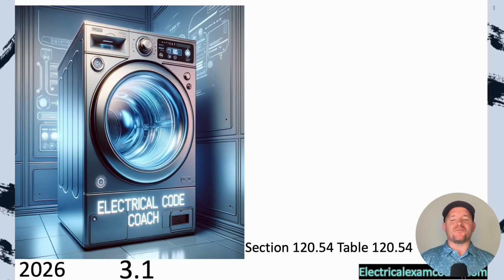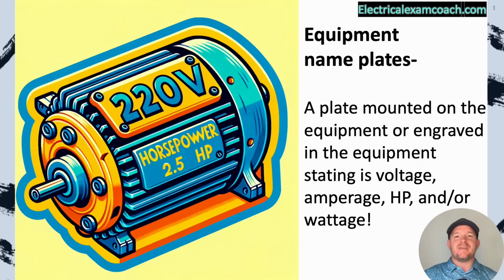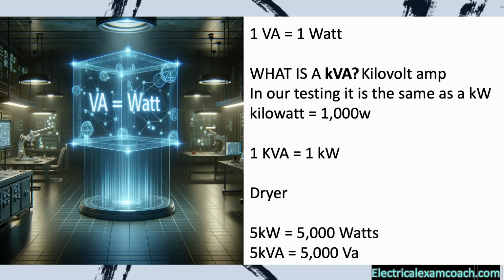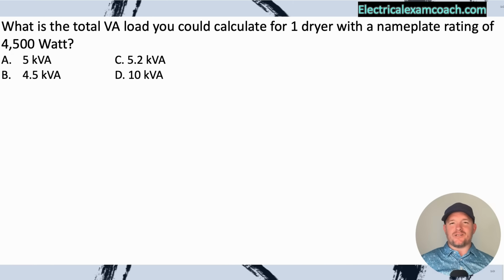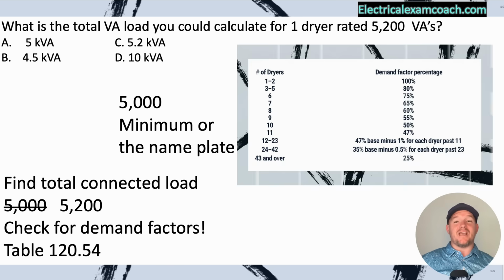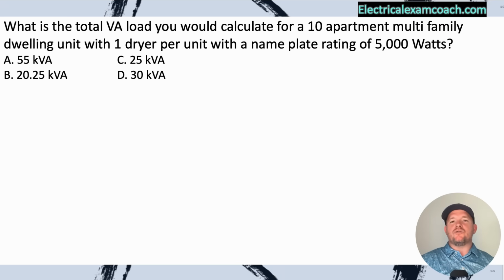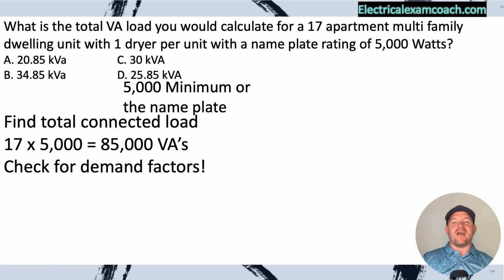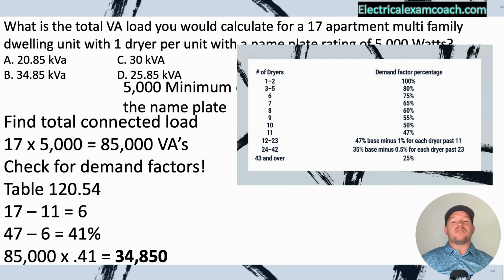Lesson 3.1 DRYERS (2026) Whole House Load Calculations Master Journeyman Electrical Exam Prep 120.54